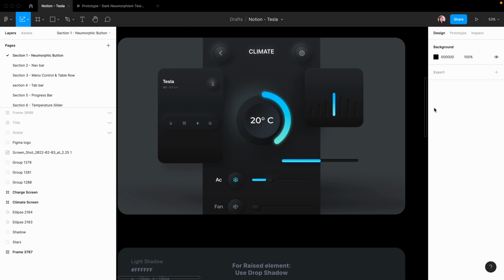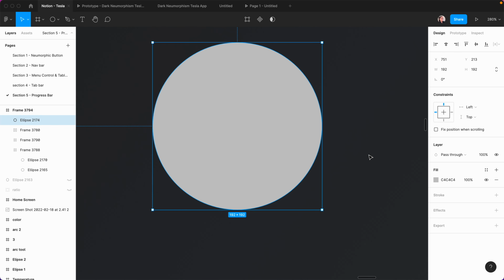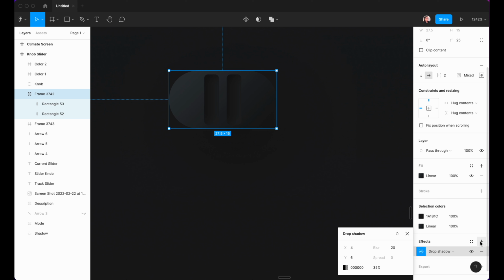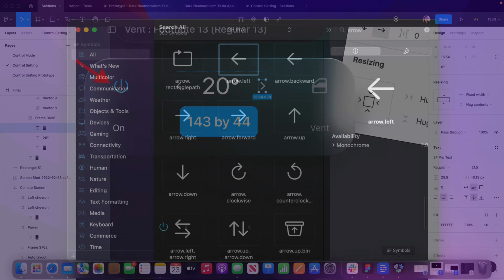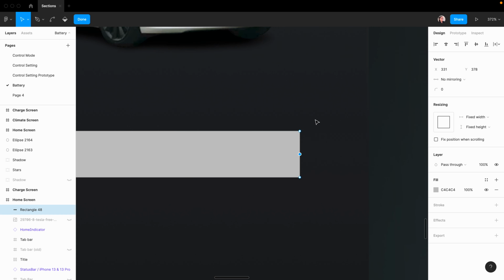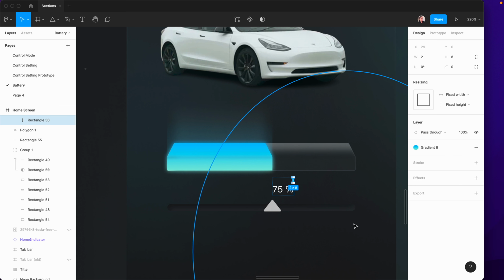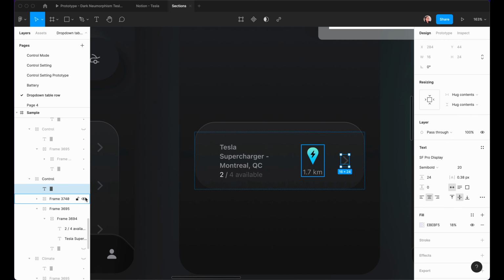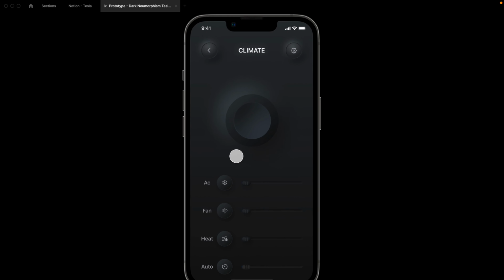UI Design a Dark Neumorphism Tesla app in Figma from scratch Part 2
Learn to design a Tesla app using dark neumorphism style in the Figma design tool

🎞 Video timestamps
0:00 - Intro
3:03 - Temperature Progress Bar
9:27 - Temperature Slider
17:43 - Control setting with background
23:40 - Battery with neon light effect
34:00 - Dropdown table row
44:25 - Outro